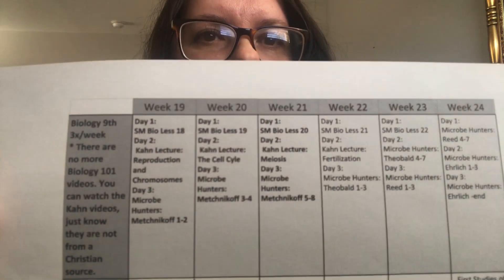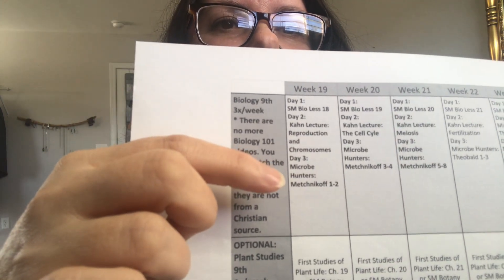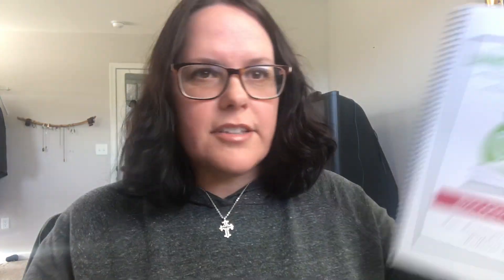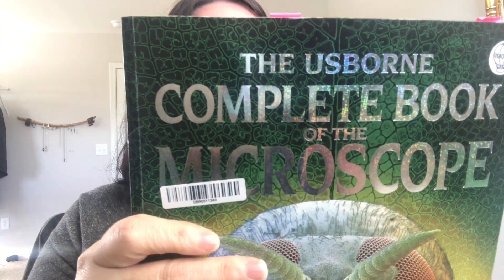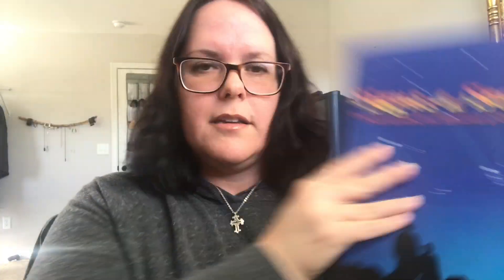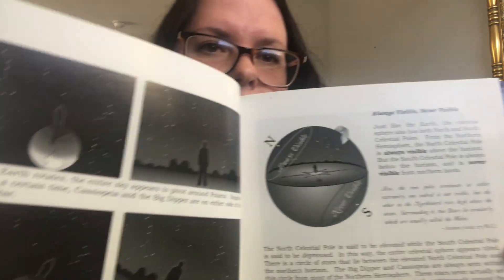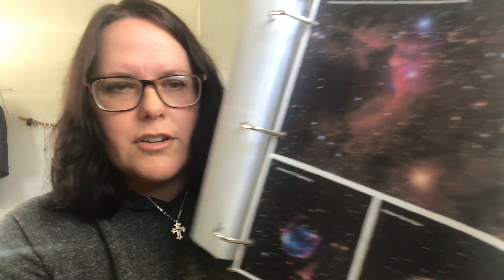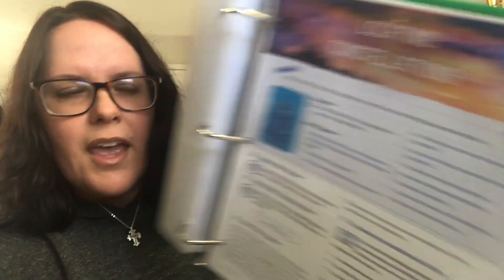Mid-Year Science Check In: 9th Grade Biology and Middle School Science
Her is an update on how Science is going this year! We are still using some recommended resources from A Gentle Feast including Sabbath Mood Homeschool Biology (highly recommended), and Khan Academy. Middle School Science we have changed up a lot.  There is a flip-through of The brand new Good And The Beautiful's Space Science Unit at minute 13:47  I am so sorry to say that it is no longer available as a free download, but it is a steal at $15.00 if you have a good printer.  If not I would recommend ordering the printed version.  It is so great!

Middle School:
The Good and the Beautiful Space Science:
Christian Liberty Nature Reader

High School Biology:
A Gentle Feast
Men, Microscopes, and Living Things

Microbe Hunters